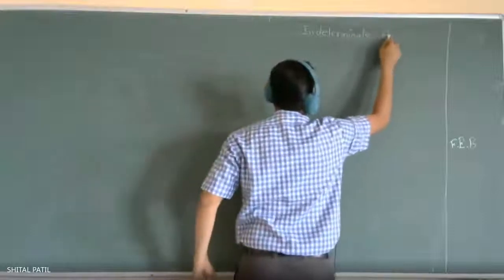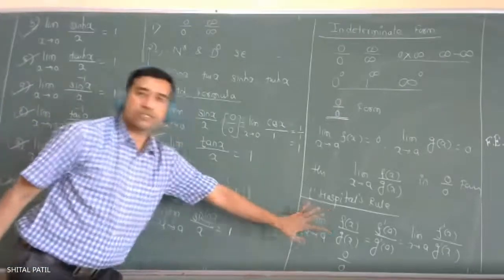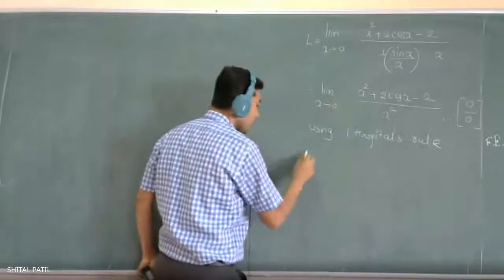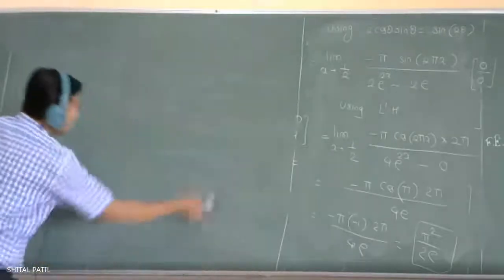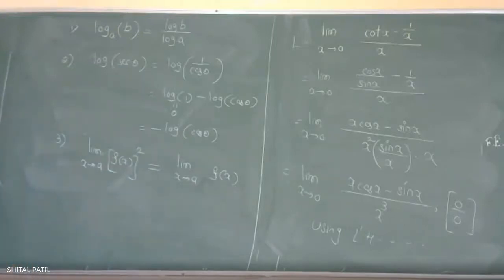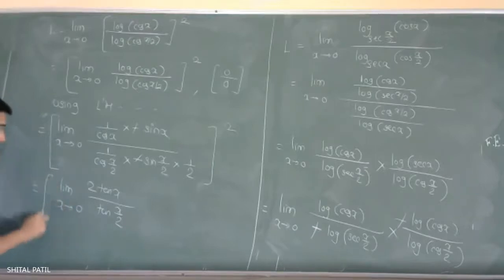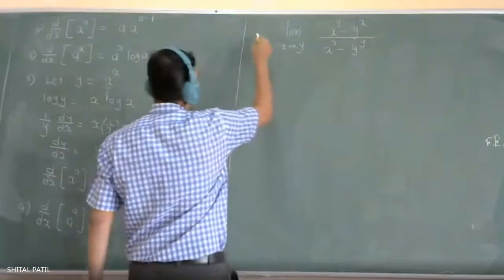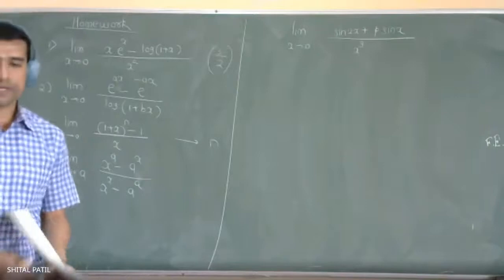Indeterminate Form 01